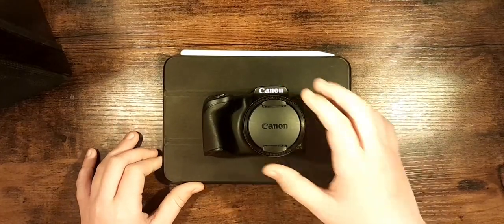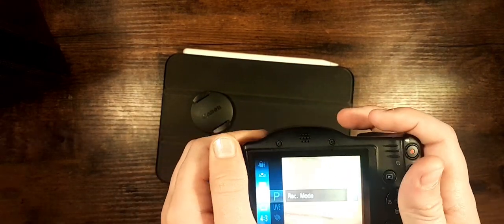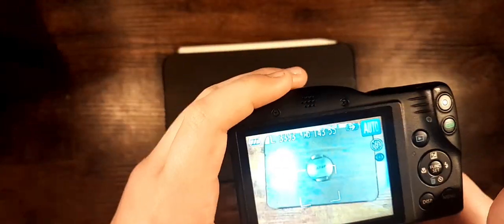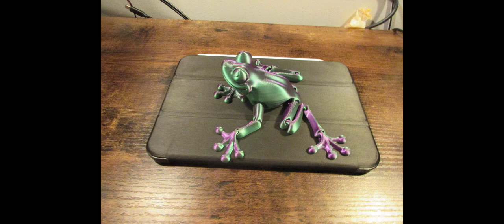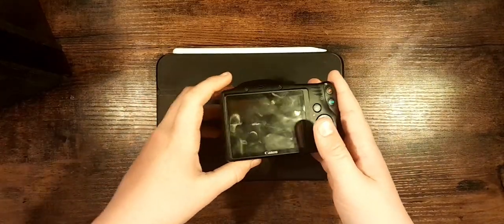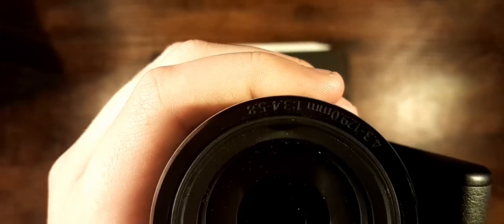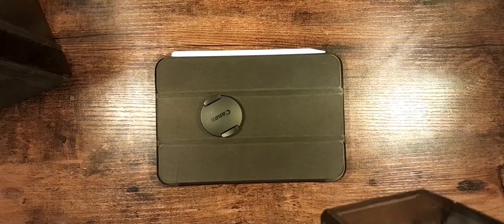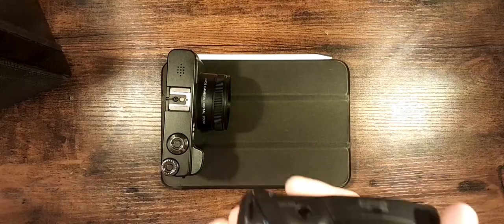Little Camera Does Big Things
Here is the link to buy the Canon Powershot sx400 IS